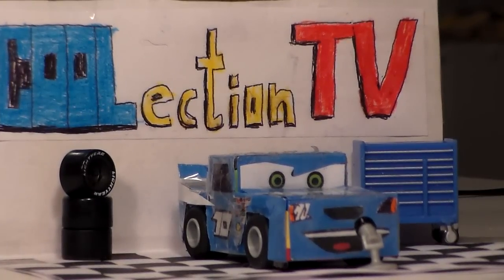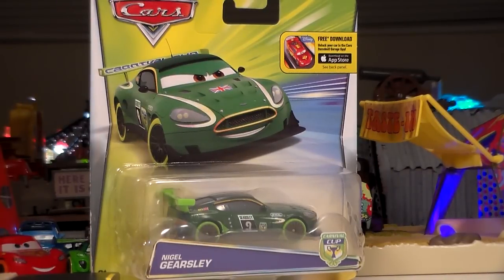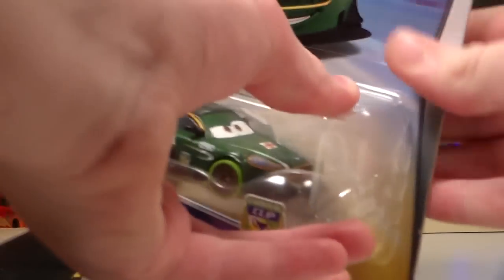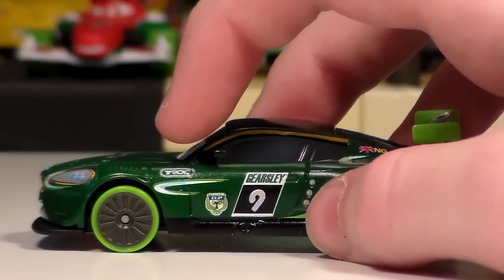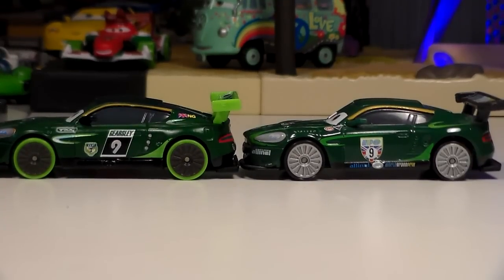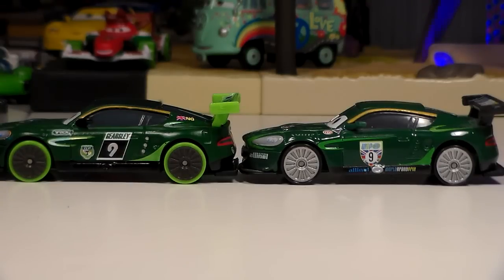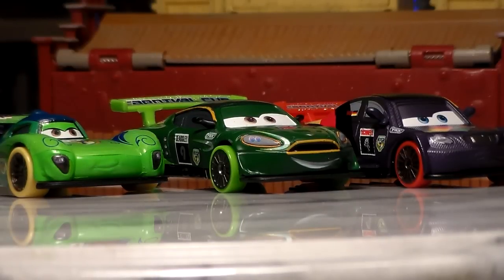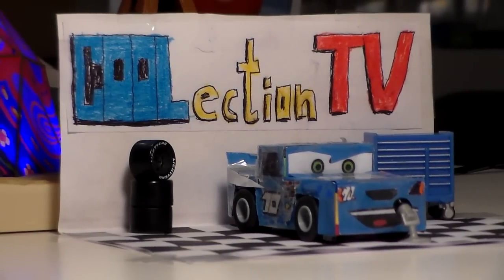CARNIVAL RACERS NIGEL GEARSLEY, NEW 2016 CARS MATTEL DISNEY PIXAR DIECAST UNBOXING REVIEW!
Today we'll be looking at Carnival Racer Nigel Gearsley from the Cars Carnival Cup! He was released in the Carnival Racers wave 2 and is the typical Nigel Gearsley from Great Britain, but now with Rio, Brazil decos!